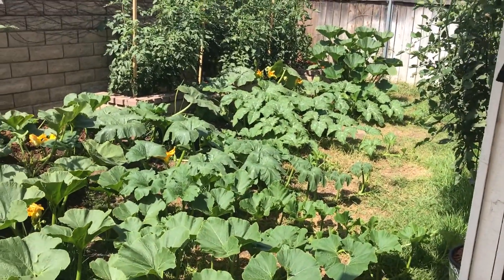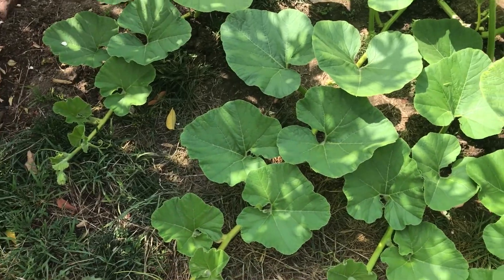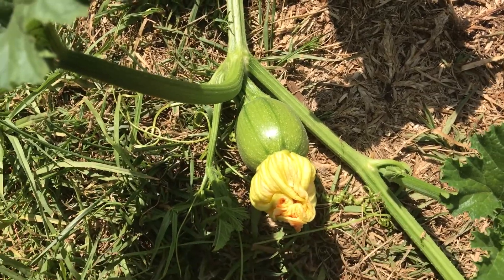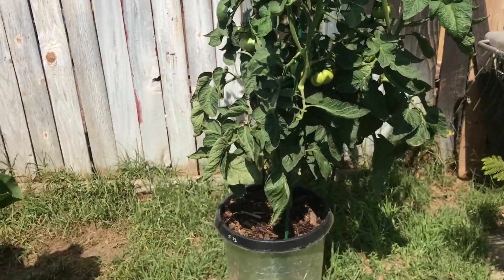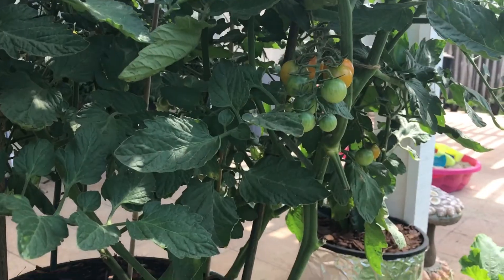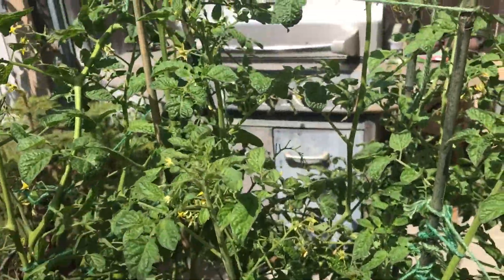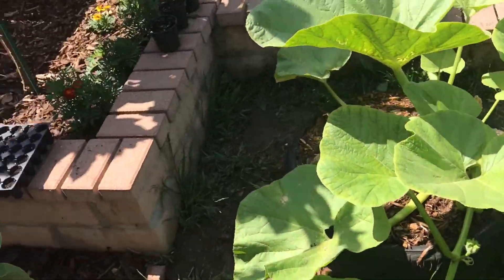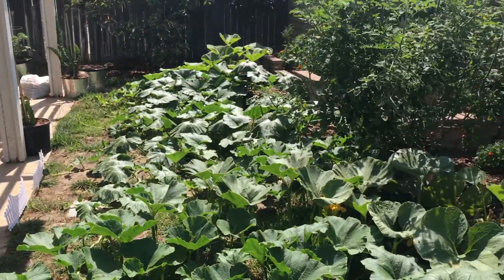Backyard gardening 2017 - part 11